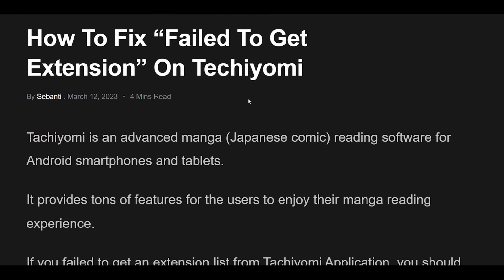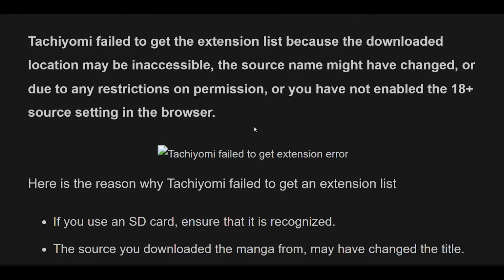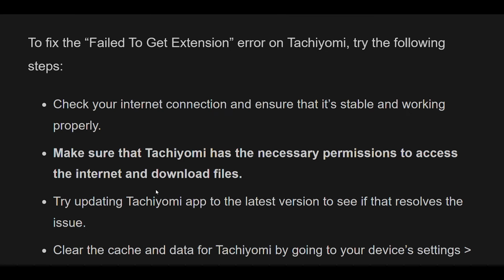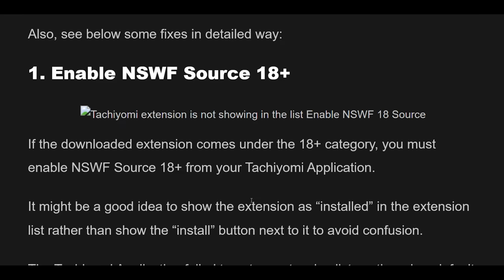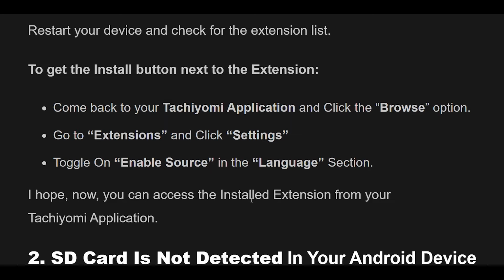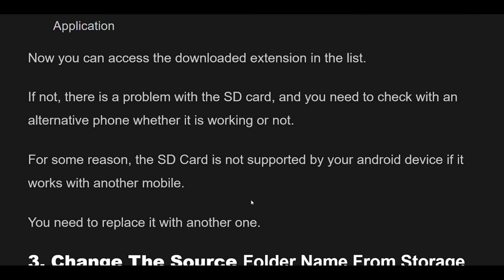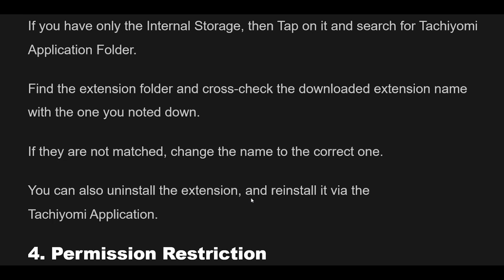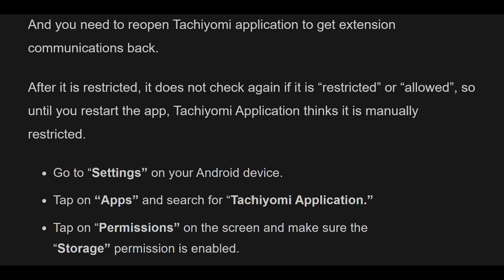How To Fix “Failed To Get Extension” On Techiyomi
Tachiyomi is an advanced manga (Japanese comic) reading software for Android smartphones and tablets.

00:40 Why Is Tachiyomi Failed To Get Extension List?
01:30 How To Fix “Failed To Get Extension” On Techiyomi
03:00 Enable NSWF Source 18+
04:30 SD Card Is Not Detected In Your Android Device
05:20 change The Source Folder Name From Storage
06:15 Permission Restriction